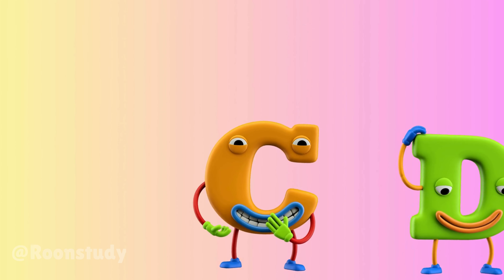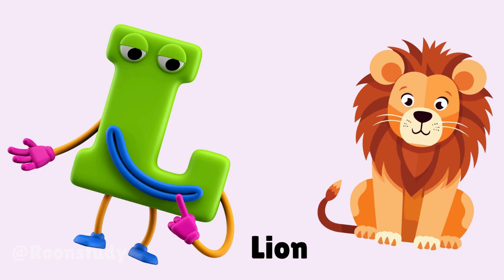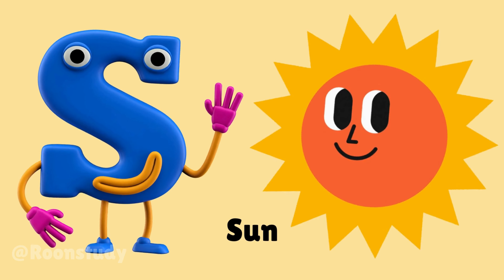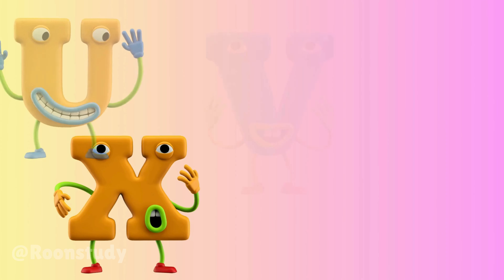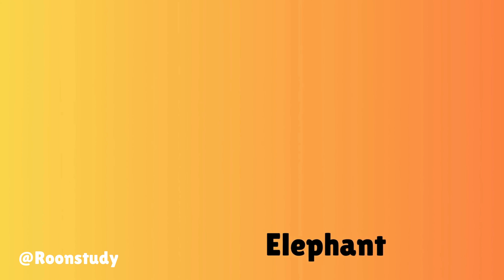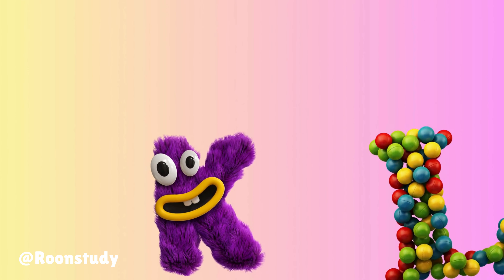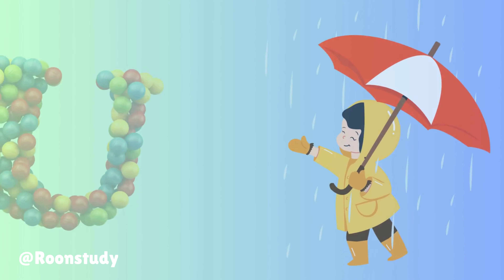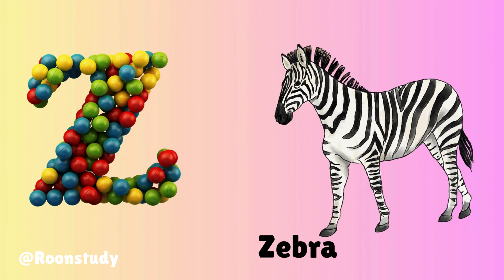Abc Song Nursery Rhymes | abc Phonics Songs For Preschoolers | Phonics Sounds Of Alphabets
Roon study,Abc Song Nursery Rhymes | abc Phonics Songs For Preschoolers | phonics sounds Of Alphabets

About this video:

🎶 Welcome to Roonstudy! 🎉 Dive into the colorful world of learning with our delightful "ABC Song Nursery Rhymes" video! 📚 This engaging phonics song for preschoolers is here to make mastering the alphabet fun and entertaining. Join us as we sing along to the sounds of each letter and unlock the magic of phonics! 🌟 Perfect for toddlers, this rhythmic journey is ideal for enhancing early literacy skills. Let’s get ready to sing and learn our ABCs together!

kid songs
children songs
baby songs nursery rhymes
nursery rhymes songs
baby rhymes
songs for kids
learn alphabet
Roonstudy
abcd song for kids
song for kids abcd
alphabet song
abcd Song For Baby In English
letters of alphabet with sounds
abcd song for baby
abcd abcd abcd abcd video song
alphabet songs for kindergarten
abcdefghijklmnopqrstuvwxyz song
abcdefg song nursery rhymes
abc alphabet phonics song nursery rhymes
abcdefghijklmnopqrstuvwxyz song video
abcd
abcd song
abcd rhymes
abcdefghijklmnopqrstuvwxyz
abcd rhymes a for apple b for ball
abcd abcd
abc sounds songs for kindergarten